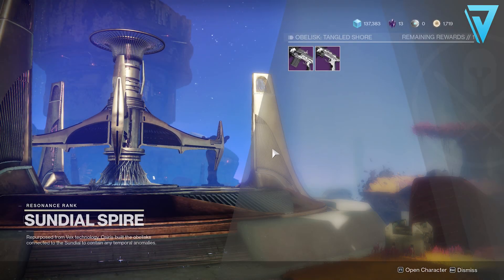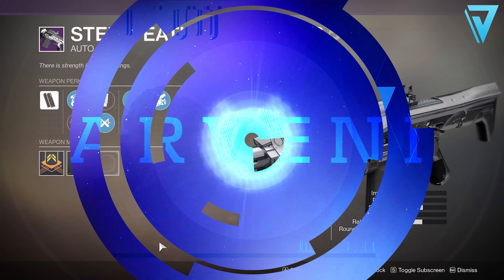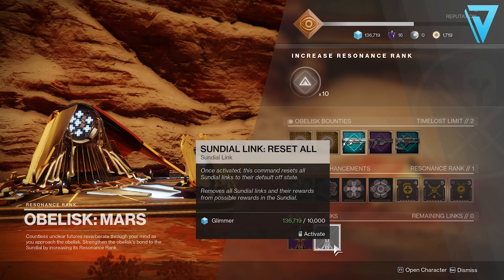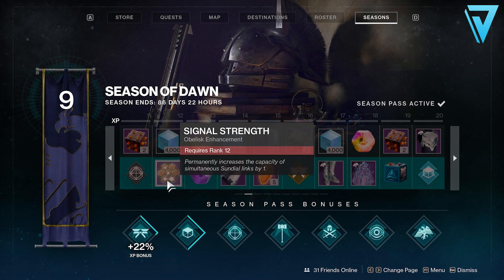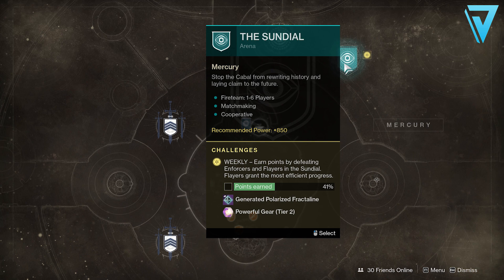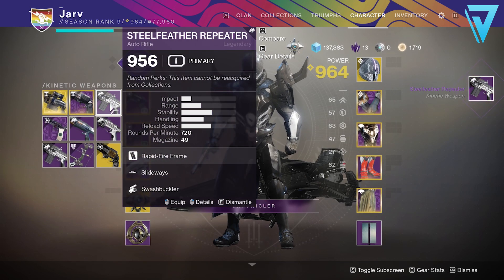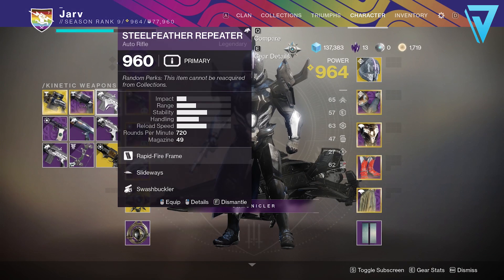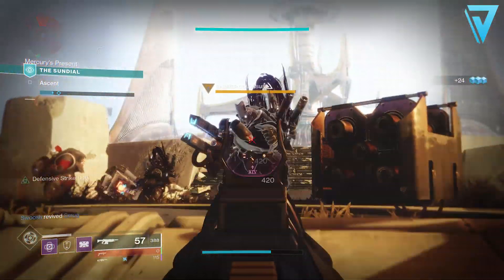Destiny 2 | FREE INFUSION GLITCH! How To Duplicate Sundial Weapons For Infusion!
FREE INFUSION GLITCH in Destiny 2 Shadowkeep! How To Duplicate Sundial Weapons For Infusion! Season 9, The Sundial, Season of Dawn, Glitch, Bug & Duplicate Rewards.